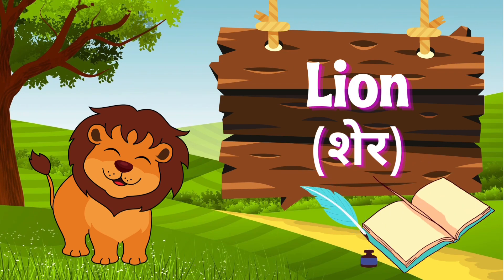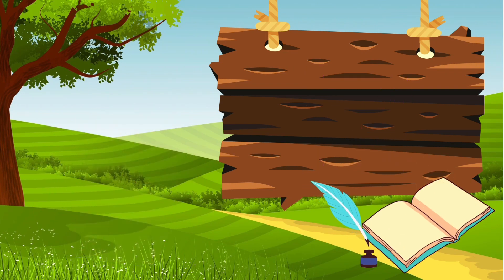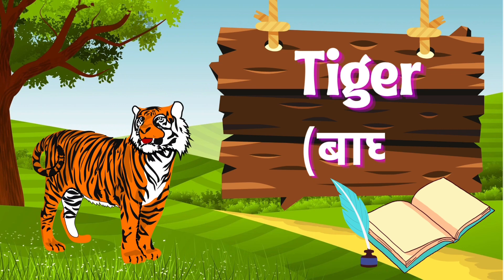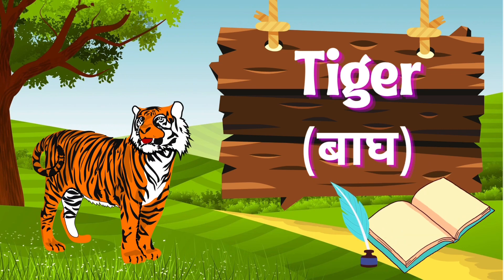Wild Animals Name| Animal name with sound and spelling| Animals name in English and Hindi| learn